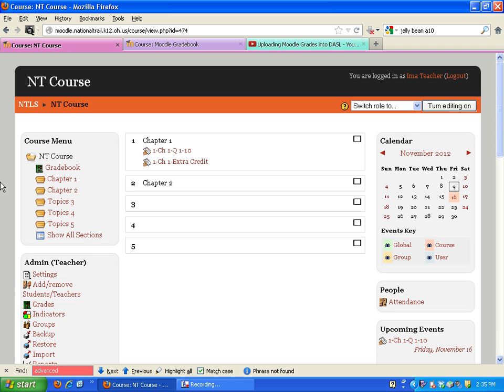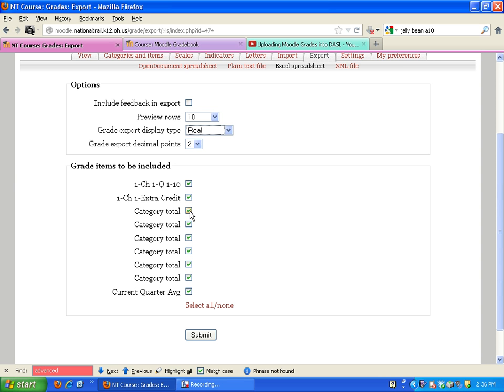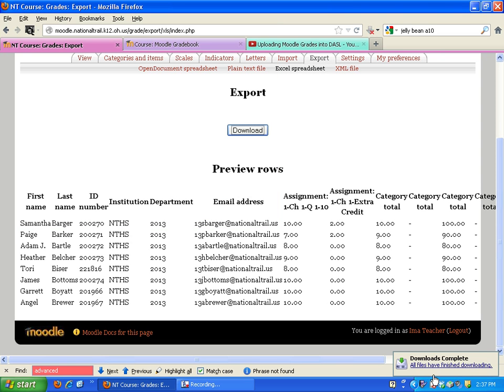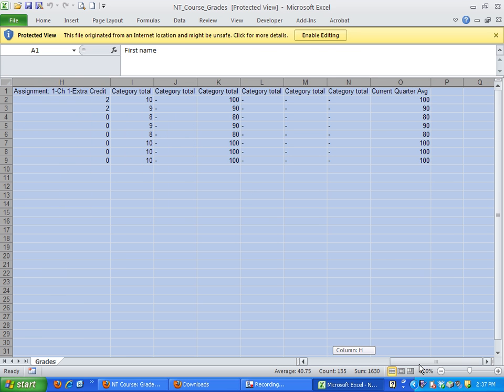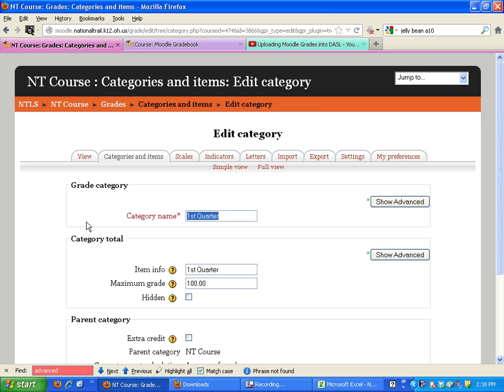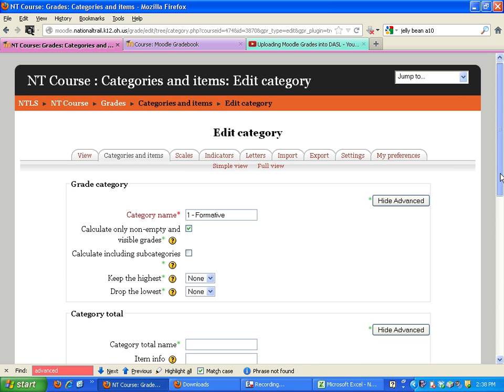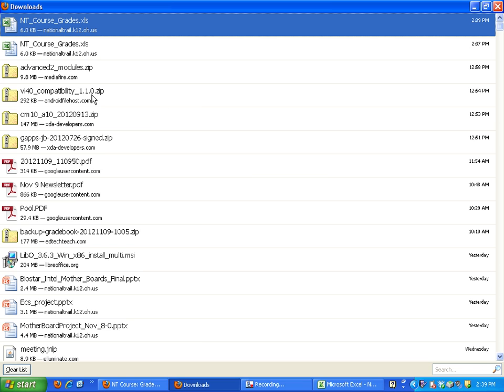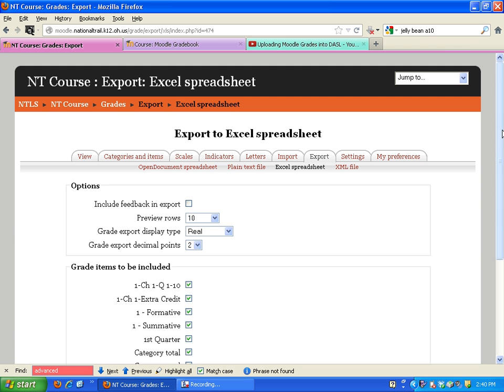Backing Up Moodle Grades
Backing Up Moodle Grades at the end of the Quarter, semester, or year is a good idea.  While we keep backups, it is always easier for teachers to maintain their own copy.